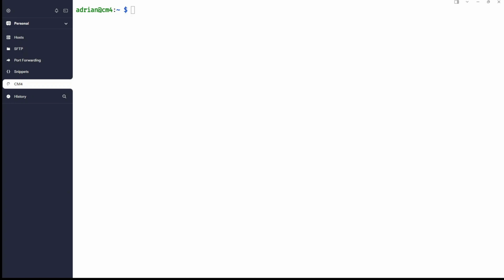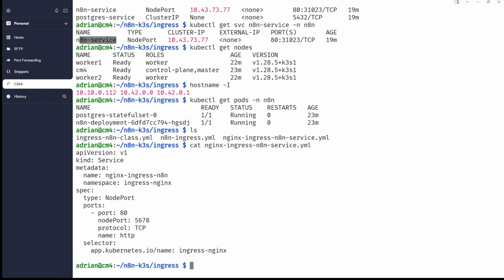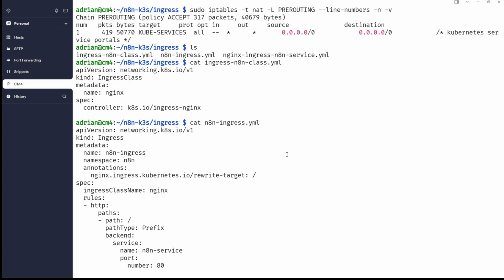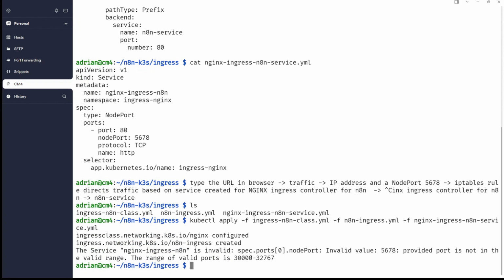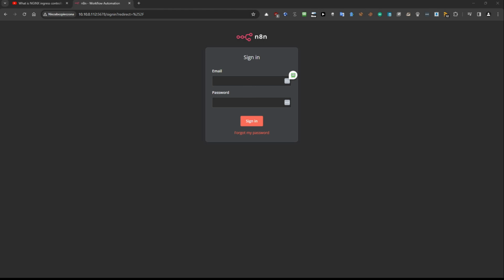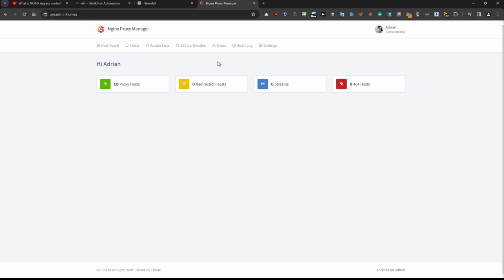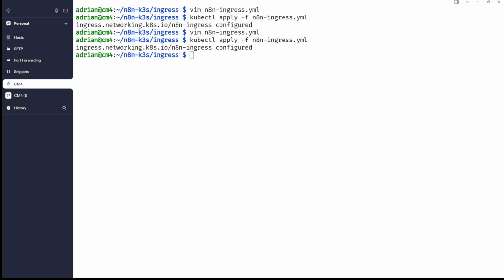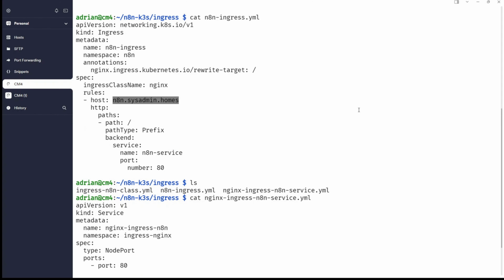NGINX ingress controller for n8n - how to create it and deploy in Kubernetes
00:00 Intro.
00:15 Before you will proceed.
01:15 Why I decided to record the video about NGINX ingress controller.
02:10 Watch first how to deploy n8n in Kubernetes.
02:50 Let's talk about NGINX ingress controller and services.
14:20 How iptables rule redirects the traffic for Kubernetes services in K3S.
19:30 Explanation how the traffic flows.
23:40 NGINX ingress controller for a specific service needs to be created in the same namespace where the service is running.
26:00 In summary: how the flow with iptable rule works.
26:40 Deploy the NGINX ingress controller for n8n service.
27:45 Error because of port 5678 that is not in the valid range.
28:00 Explanation how to solve the problem and change the port range.
32:00 Check services after the deployment of the NGINX ingress controller for n8n.
33:20 Check is NodePort 5678 working.
33:50 Use a domain instead of IP address - step by step explanation. I am using Adguard Home as DNS server.
37:00 This is the part where I recreated the 404 error.
40:50 How to fix the 404 error.
42:40 How to implement https with NGINX Proxy Manager. This part is long because I decided to show you how it works. :)
55:00 Explanation why the IngressClass is needed.
55:30 How to create NGINX ingress controller for another service - explanation.
01:01:30 How to perform a basic troubleshooting - simple explanation.
01:02:05 Bye and outro

Wants more?